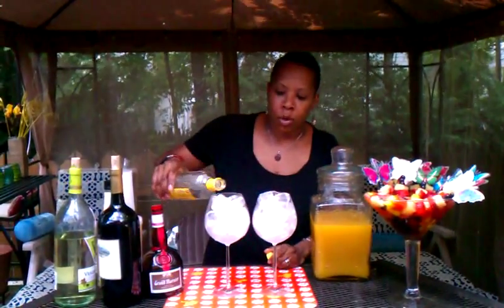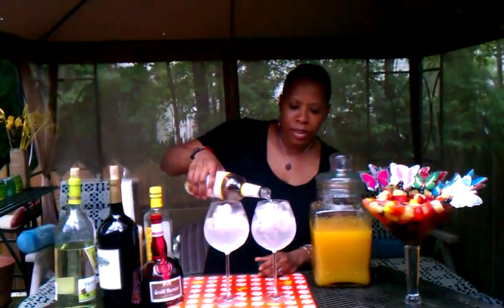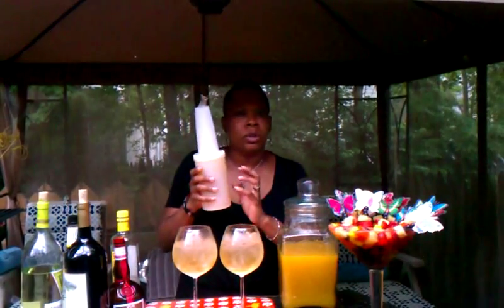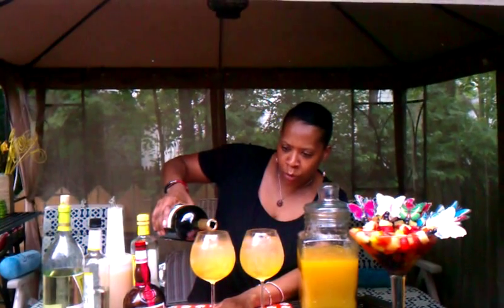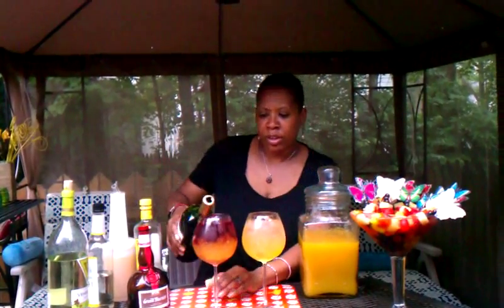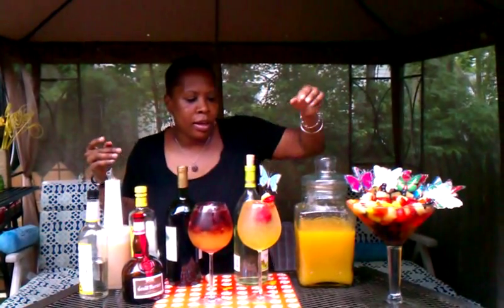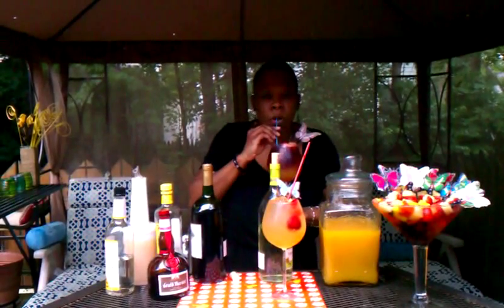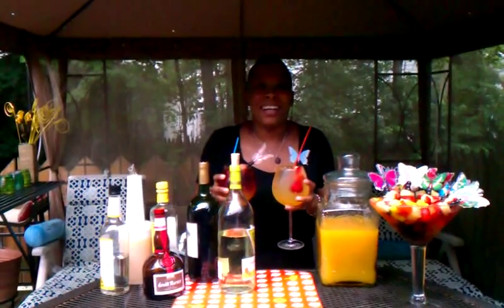Grand Marnier Sangria -The Happy Hour with Heather B.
SUPER SIMPLE to make!!! And plus you have to watch me say. "My friends will be over in about a little while!" LOL